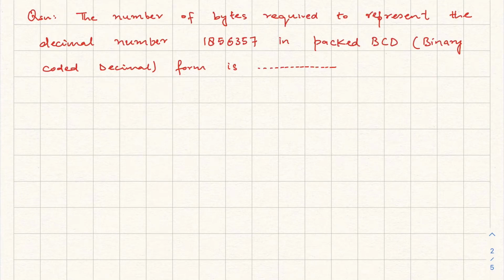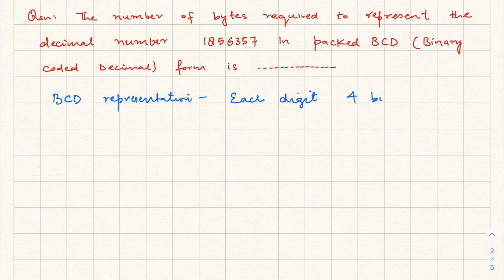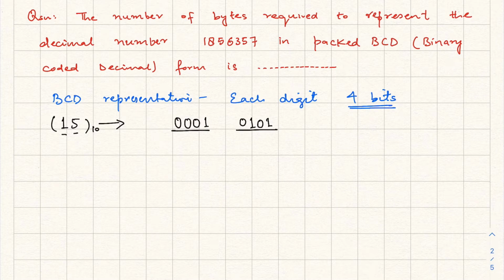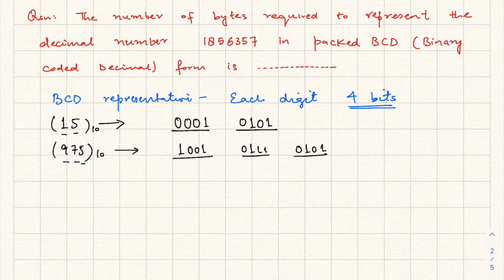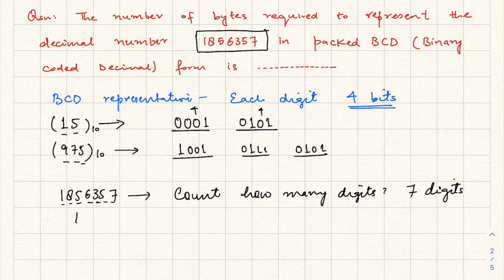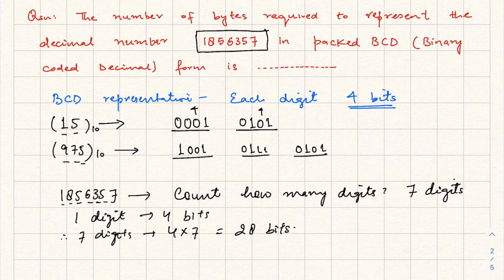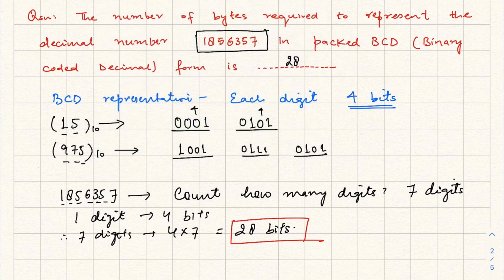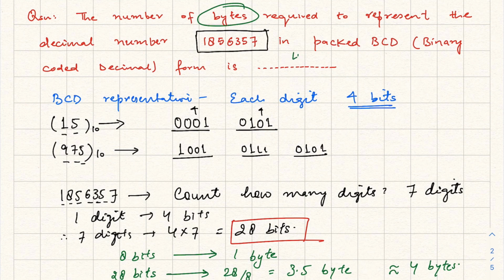Video # 4 | Digital Electronics | Number System | Ques 4 | Solved GATE Problem.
In this lecture series, I would be discussing a few conceptual questions which are important from the perspective of competitive exams and developing strong concepts for problem-solving in digital electronics.